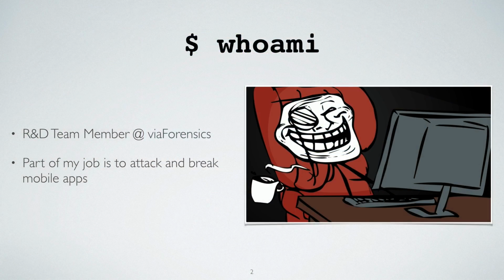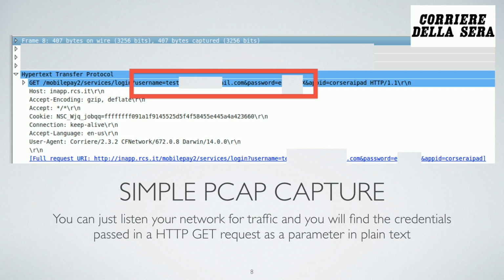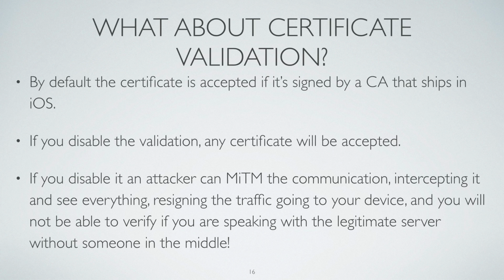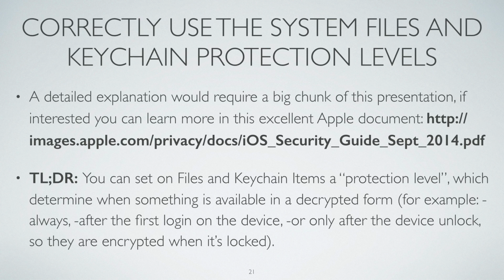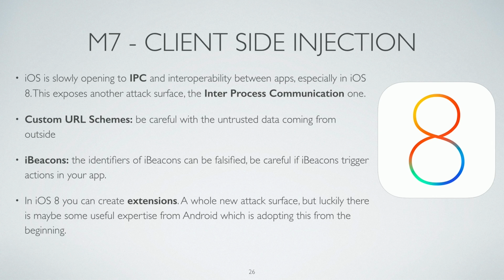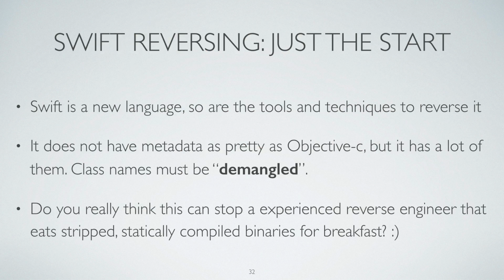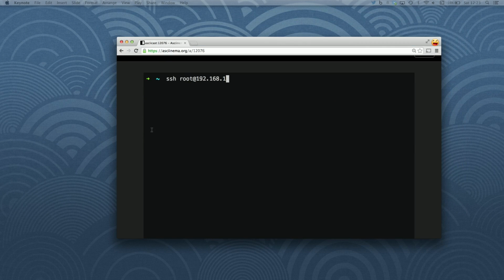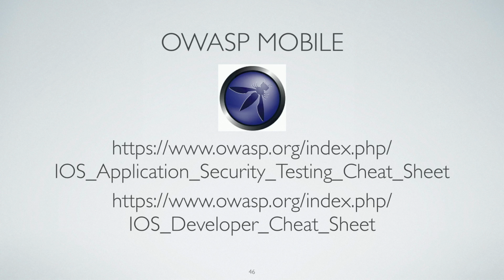PragmaConf14 - Marco Grassi: iOS Apps Security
In this talk the audience will see the main vulnerabilities and attacks against iOS applications, with real world examples of hacking iOS apps and demos.
It will be taught how to reverse engineer an iOS application, how to manipulate its code at runtime to bypass protections, how to detect jailbroken devices and debuggers, how to inspect the traffic generated by the application and secure coding practices and much more.
The talk will be focused both on the offensive side, to show to the audience how an attack is performed, and also on the defensive side, explaining best practices and how to react.
In the talk examples and demos will be provided from the speaker’s working experience, pentesting apps.